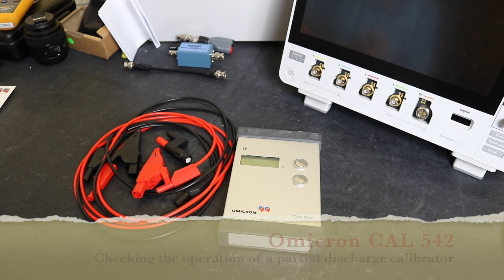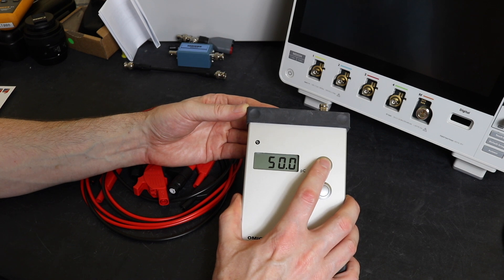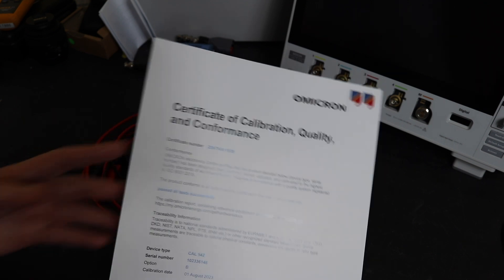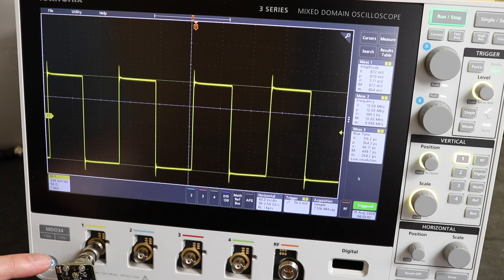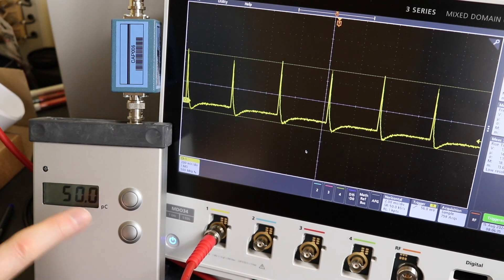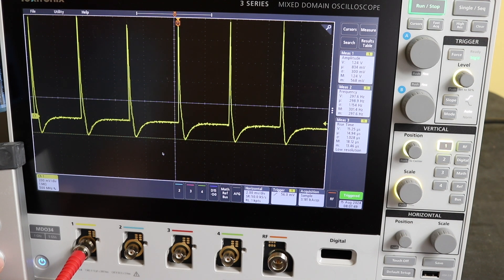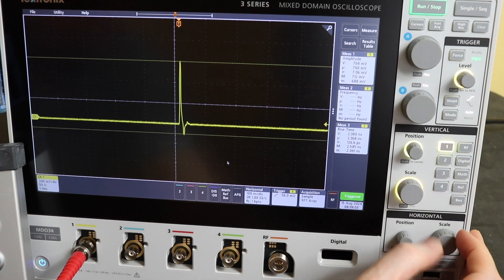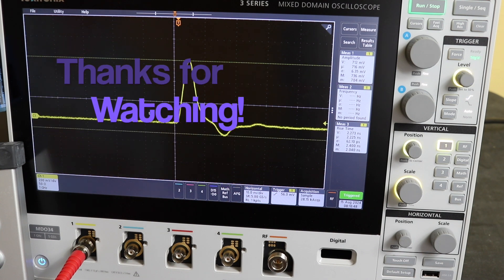Omicron CAL542 Partial Discharge Calibrator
Taking a look at the output signal from a partial discharge calibrator on an oscilloscope. This is specialist test apparatus I use for some of my work, so won't appeal to a lot of people.